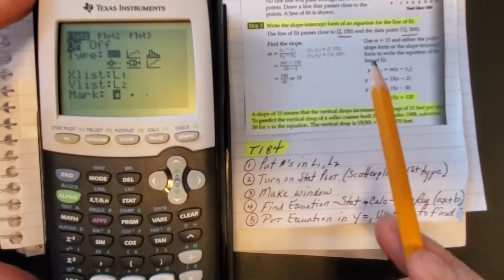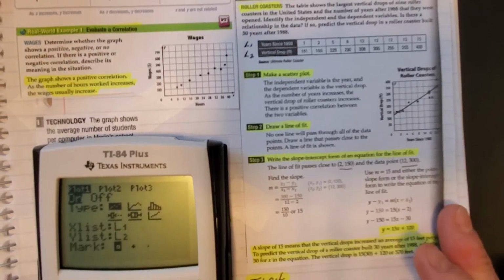Scatterplot & Lines of Best Fit with TI84 Alg 1